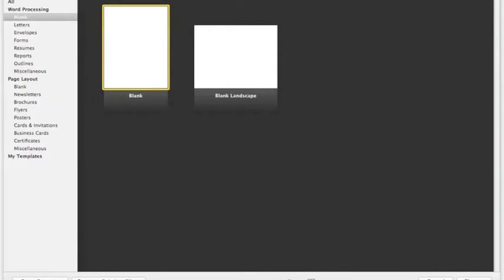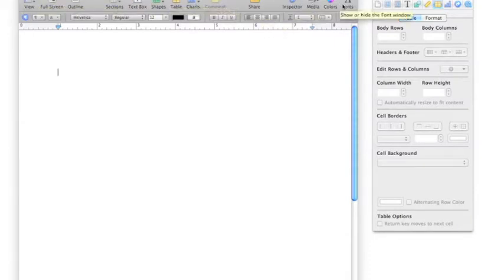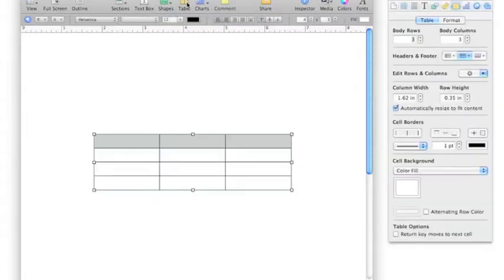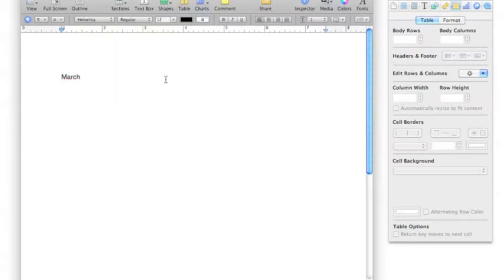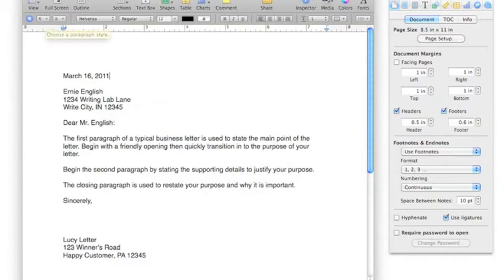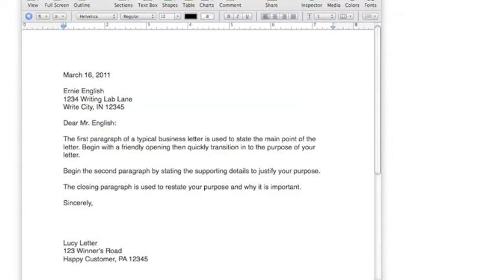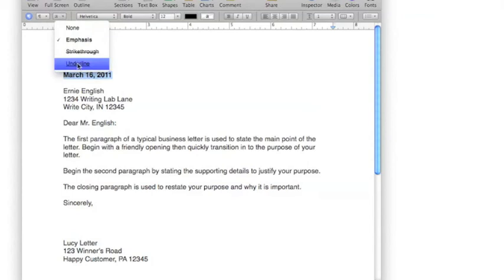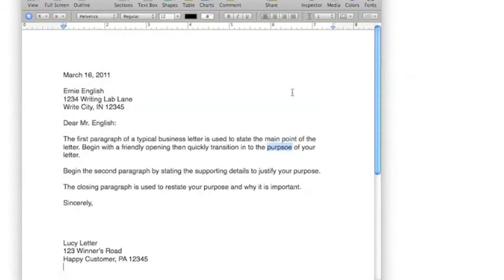Pages Training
Pages Training Video